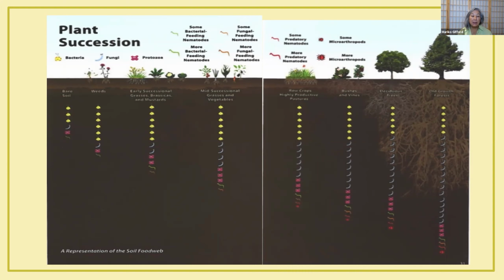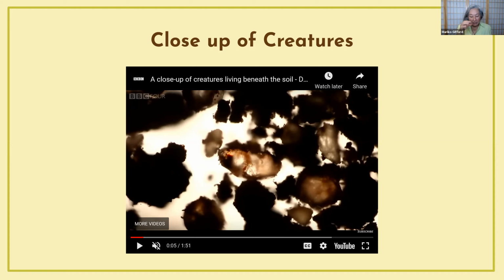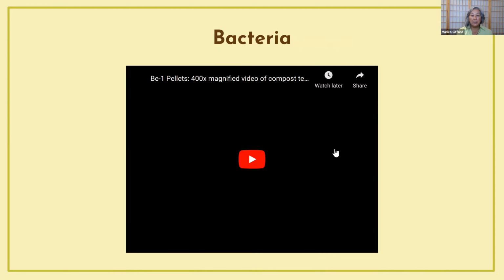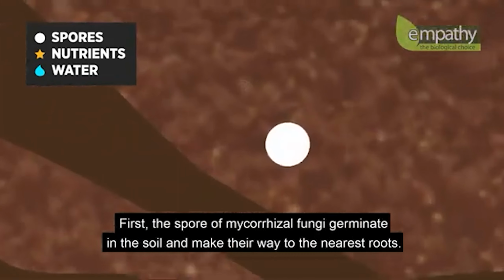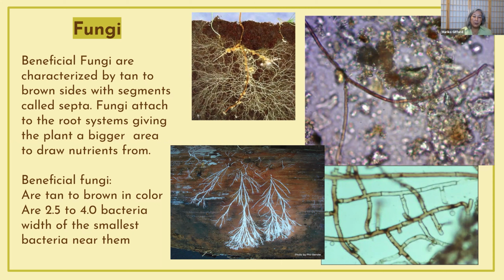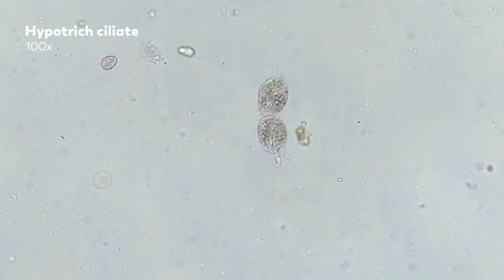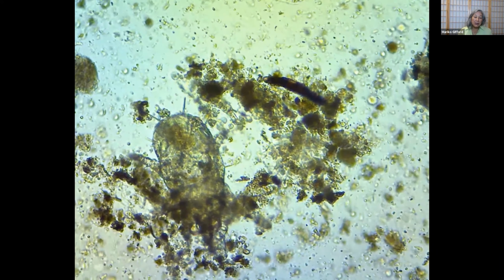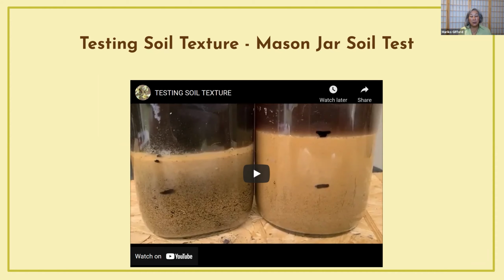Microorganisms in Soil Biology - Moringa For Life - Ambassador Course